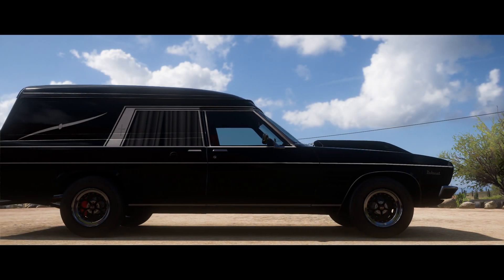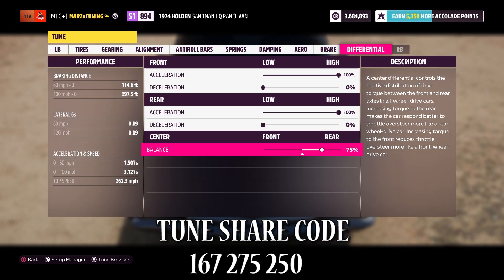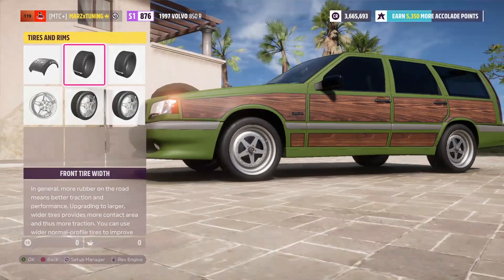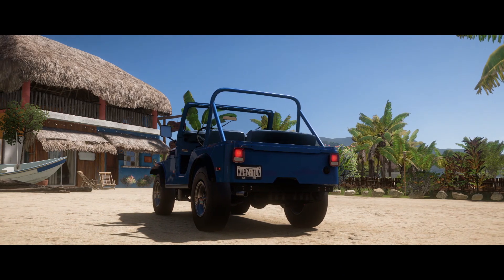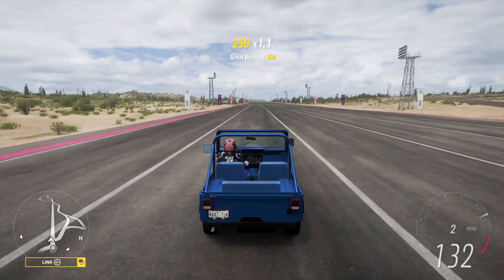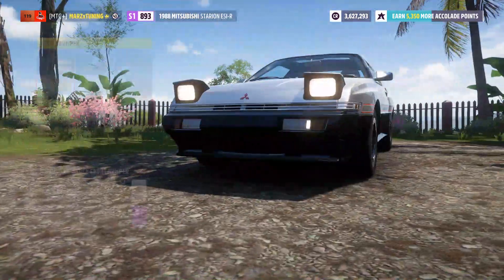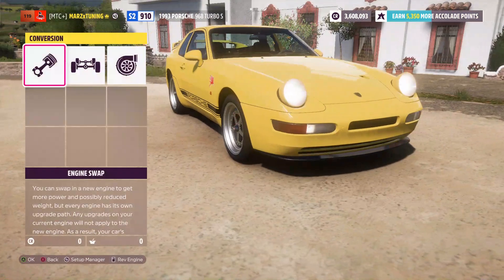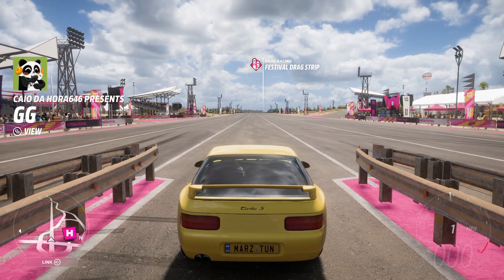FORZA HORIZON 5 - BEST ANTI-LAG SLEEPER DRAG CARS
Here is a great video of all my favorite top 5 sleeper drag cars in the game. hope you guys like the tunes and if your new to the channel hit the subscribe button. thanks!

1974 HOLDEN SANDMAN HQ PANEL VAN
7.4L V8TT ENGINE SWAP
1,750HP
1,475FT-IB
2,847IB
AWD

1997 VOVLE 850 R
RACING 3.0L I6T ENGINE SWAP
1,270HP
901FT-IB
2,792OIB
AWD

1976 JEEP CJ5 RENEGADE
RACING 7.2L V8 ENGINE SWAP
1,356HP
1,021FT-IB
1,798IB
AWD

1988 MITSUBISHI STARION ESI-R
1,356HP
1,021FT-IB
2,677IB
AWD

1993 PORSCHE 968 TURBO S
4.6L V8 HYBRID ENGINE SWAP
1,441HP
1,347FT-IB
2,664IB
AWD